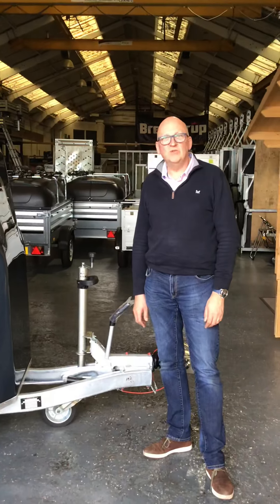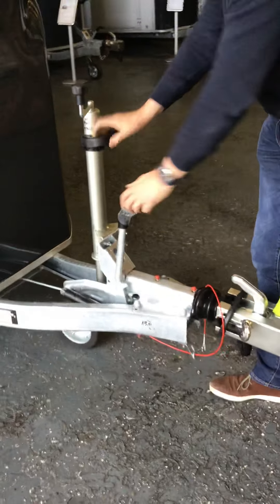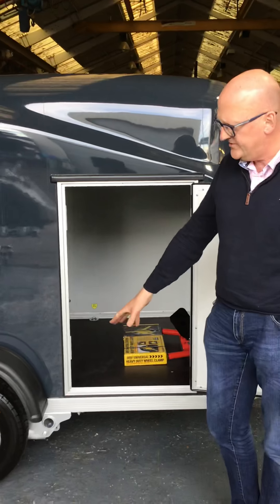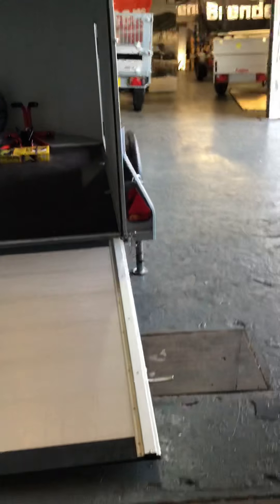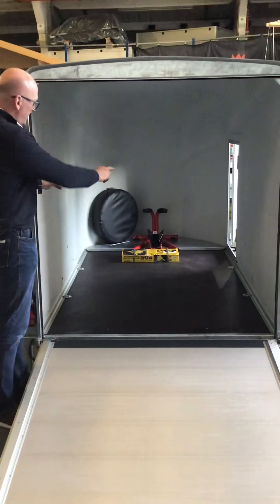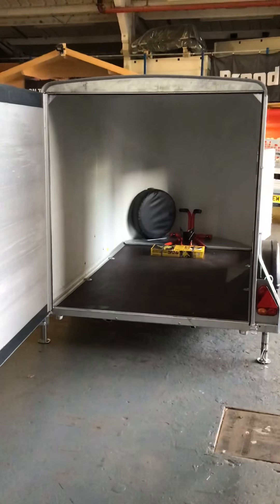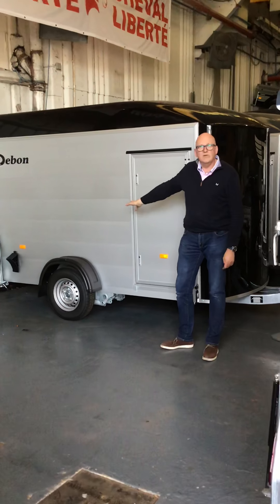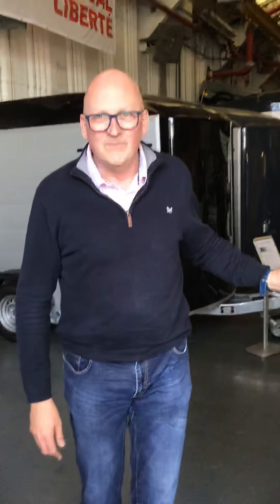Debon Cargo 1300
The Debon Cargo 1300 is a fantastically nimble single axle trailer from Debon. It's a braked trailer with a Maximum Gross Weight of 1300kg. The Debon Cargo 1300 has a one-piece aerodynamic fibreglass body with side access door. The trailer has a rear ramp that also opens as a barn door as a standard feature.

The Debon Cargo 1300 - this model is extremely popular as a motorbike related trailer, as the bike can be ridden straight into the rear of the trailer.

The trailer has great style, but most important it has the following key practical features –

·        Pullman 2 suspension – near car like ride with shock absorber and coil springs
·        Full width rear ramp / barn door
·        Prop stands x 2
·        Skid proof floor
·        Auto lift jockey wheel
·        Tie rings x 4
·        Wheel chocks
·        Available in 5 colours -white, grey, green, blue and black

As an official Debon Dealer , we can supply any trailer in the range. We aim to stock the full range of Debon Box Trailers from the smallest Debon C255 up to the largest Debon C700.

If you have any questions or would like to view, please call

Ian at Big Bear Trailers & Outdoor
t: ‪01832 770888‬ or ‪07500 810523‬

You are also welcome to view at our Oundle Marina Premises, Barnwell Road, Oundle PE8 5PB.

Google maps are great to find us - just feed in "Big Bear Trailers & Outdoor".